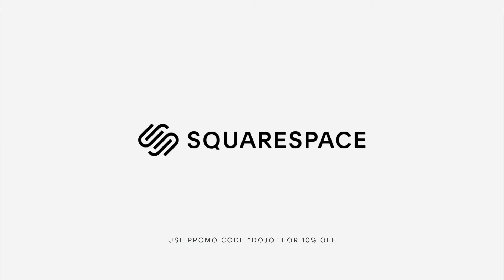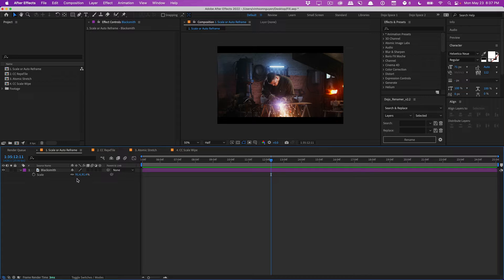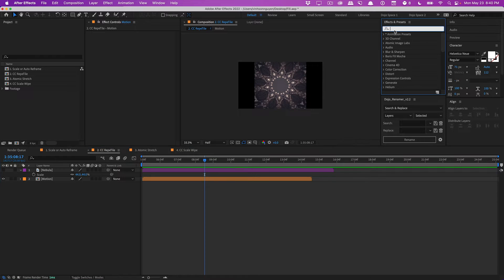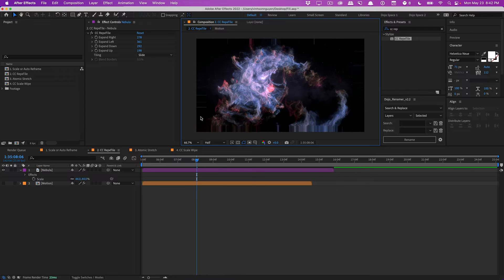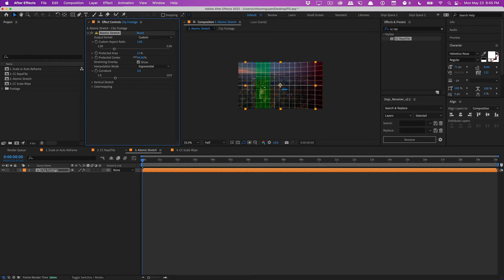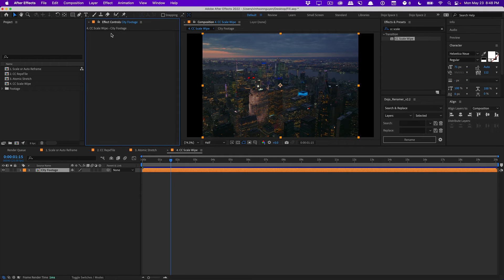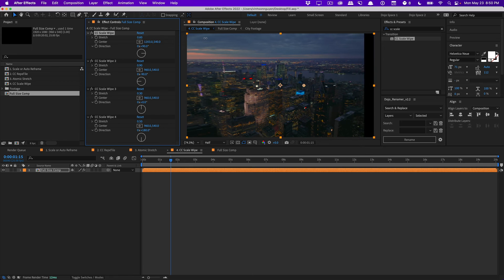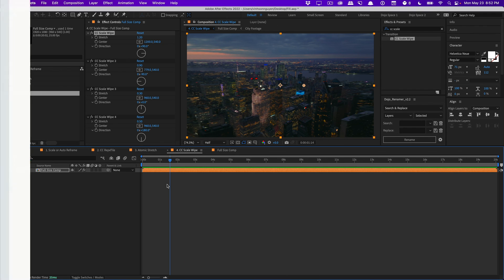4 Ways to Fill Gaps & Spaces in After Effects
In today's video, we'll take a look at some ways to fill in gaps or transparent spaces in your videos due to mismatching size or aspect ratios. Of course you could simply scale up the video and crop, but we'll explore some alternative methods to add to your toolkit.